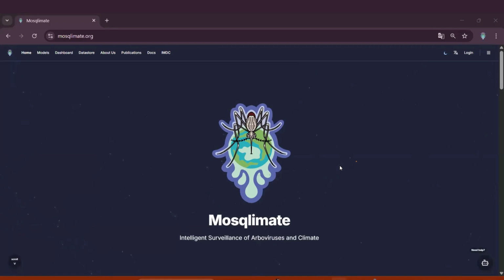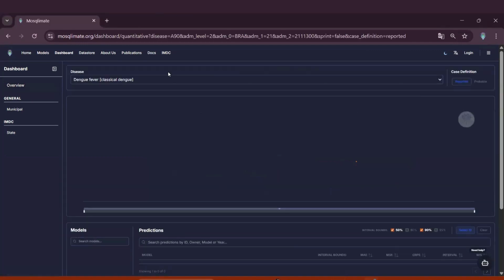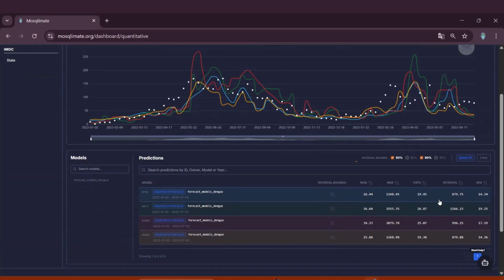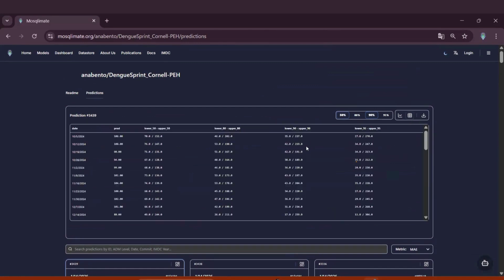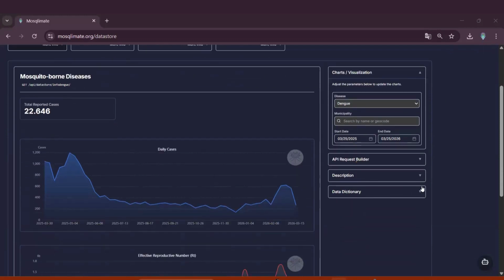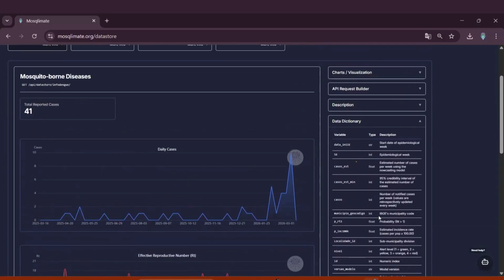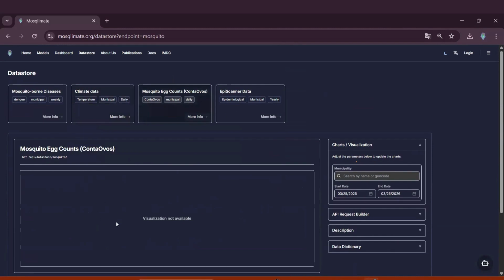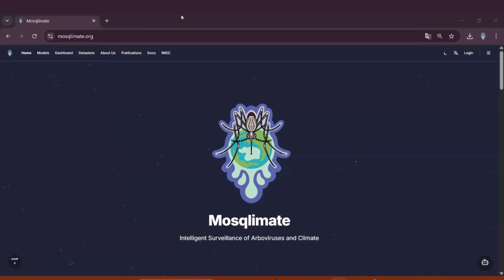Mosqlimate Platform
✨ Discover the new Mosqlimate platform!

The new Mosqlimate platform was developed to expand access to data, predictive models, and analytical tools focused on the surveillance of arboviruses in relation to climate.

🌎 By integrating epidemiological, climatic, and entomological information, Mosqlimate supports research, innovation, and the strengthening of public health surveillance.

On the platform, you will find:
📊 organized datasets
🦟 predictive models for arboviruses
📈 comparative dashboards
💻 API documentation with usage examples
📦 tools for submitting and visualizing forecasts

Our goal is to contribute to the monitoring and forecasting of diseases such as dengue, chikungunya, and zika, promoting the integrated use of data science, epidemiology, and climate information to support more strategic public health decisions.